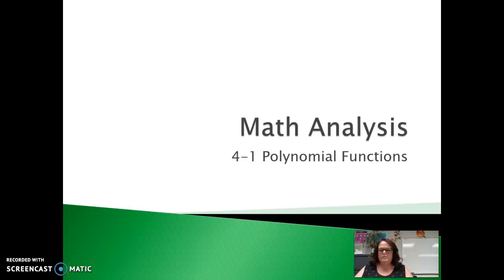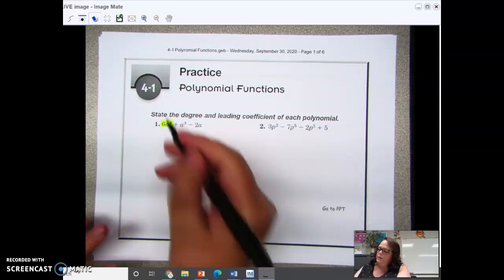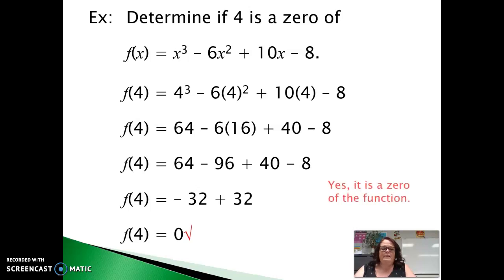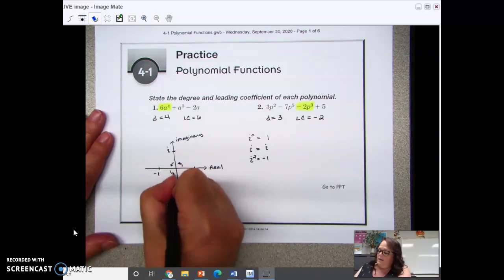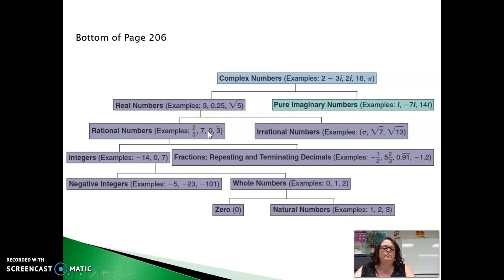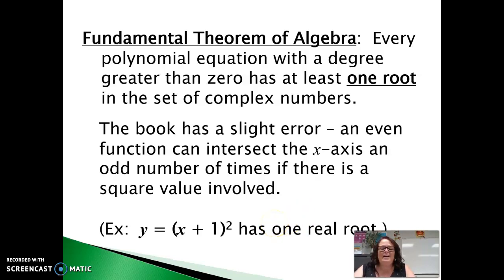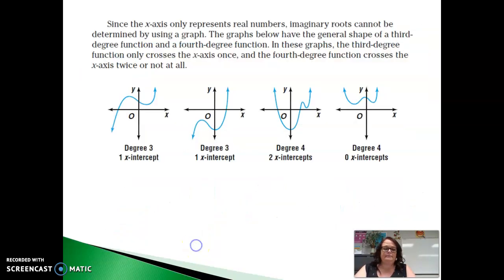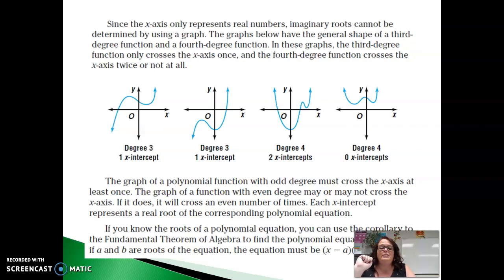4-1 Polynomial Functions Part 1